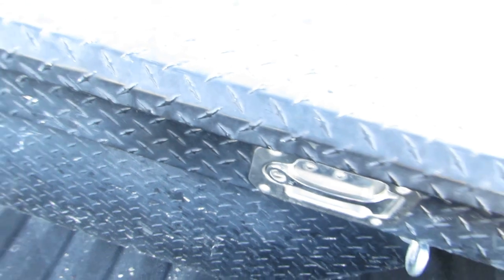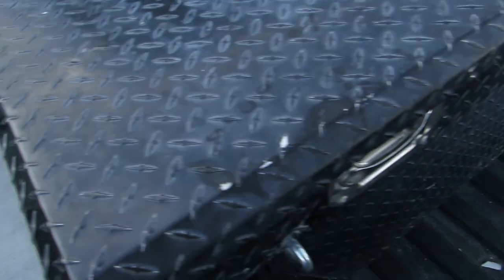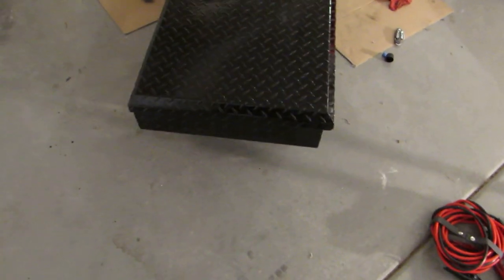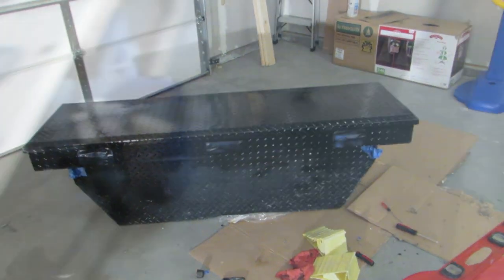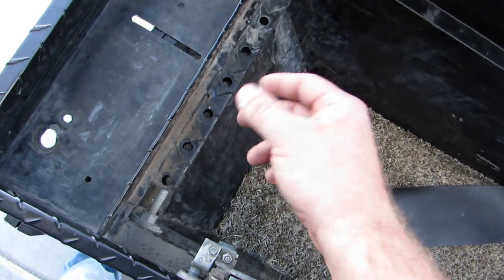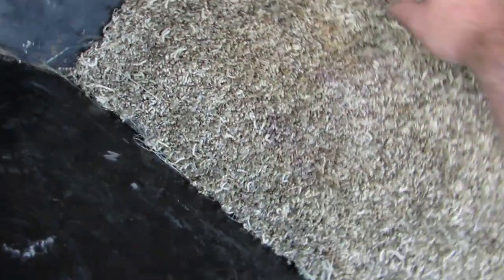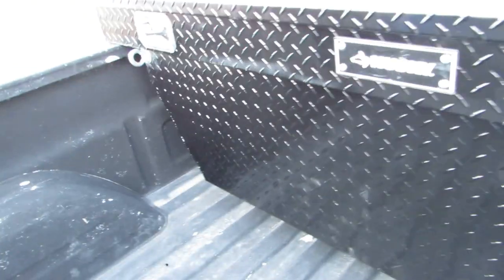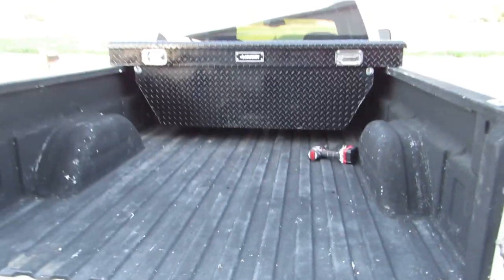Truck Toolbox Restoration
Quick video of me restoring my toolbox, with a fresh coat of paint. and some interior organization.